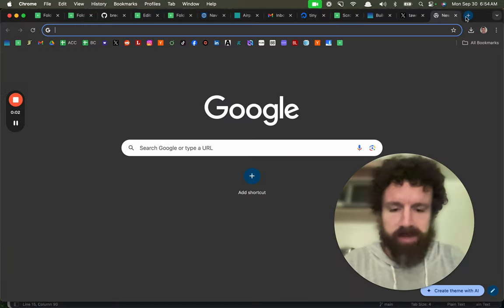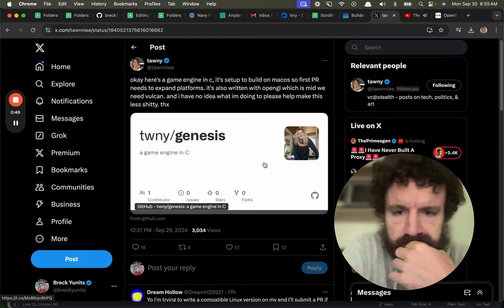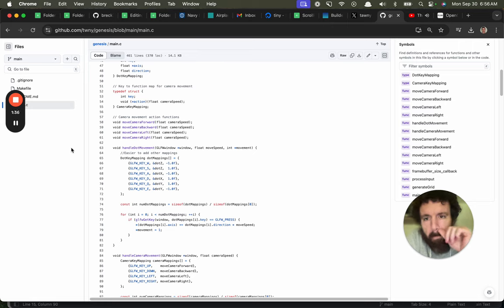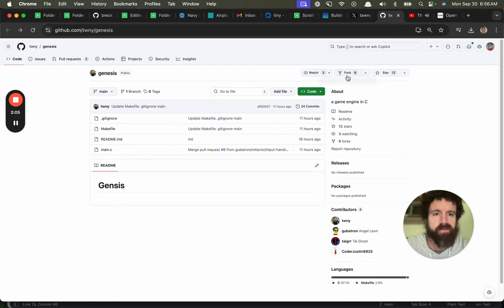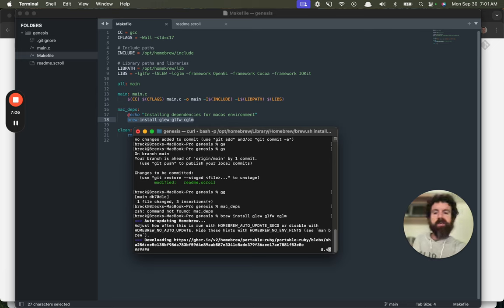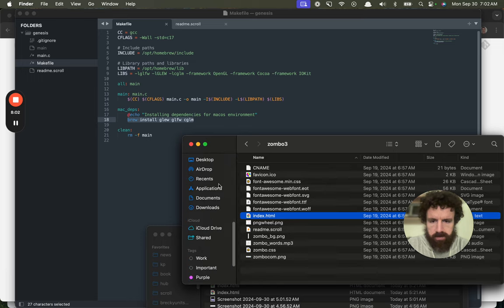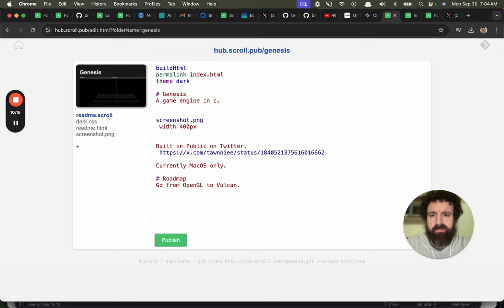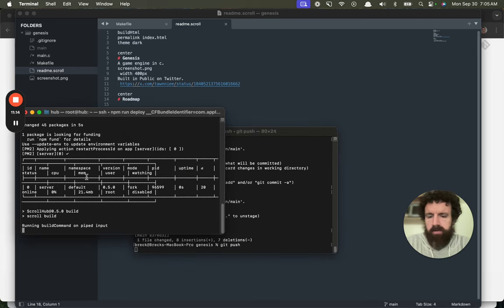Trying Genesis: a new game engine in C